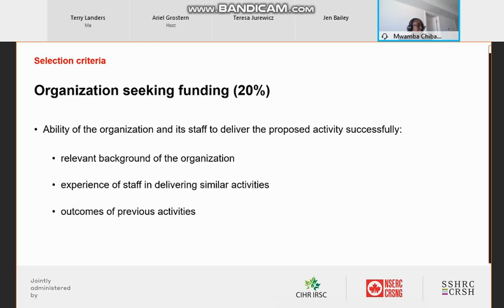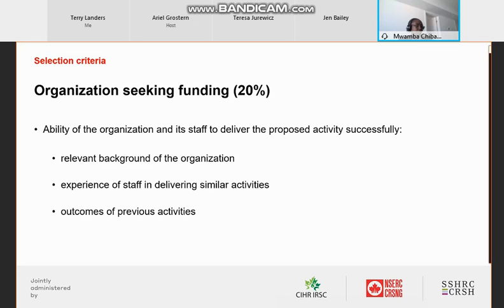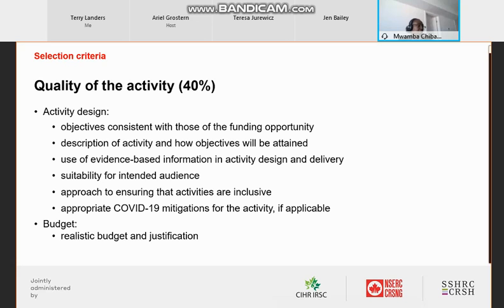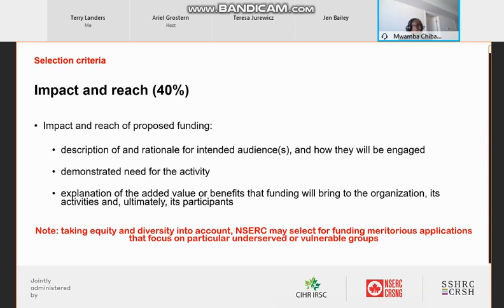Part 2: NSERC/CIHR/SSHRC Offering Grants To Target Minorities For V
Yes, this is exactly what it sounds like